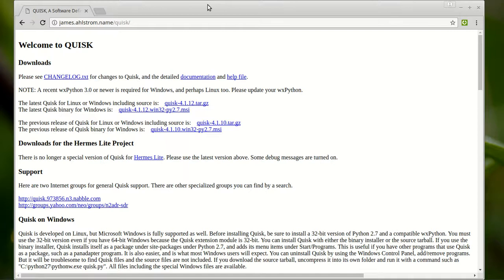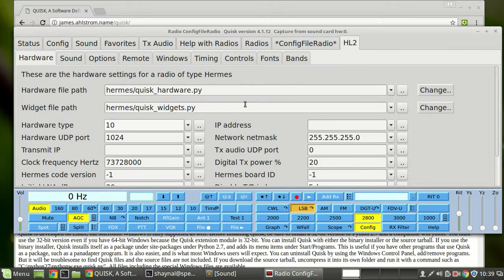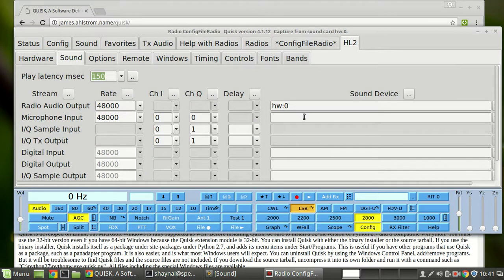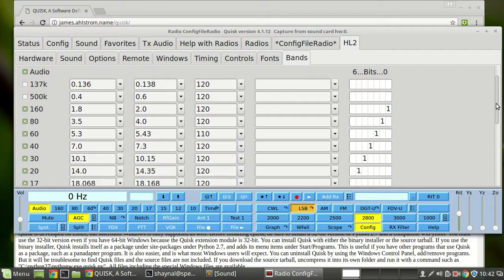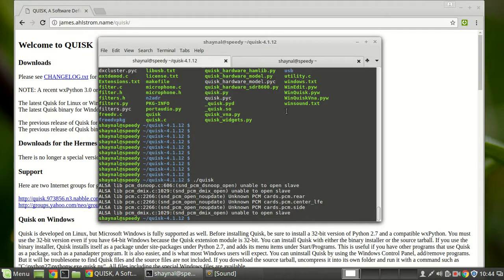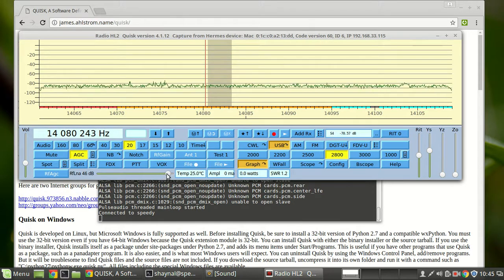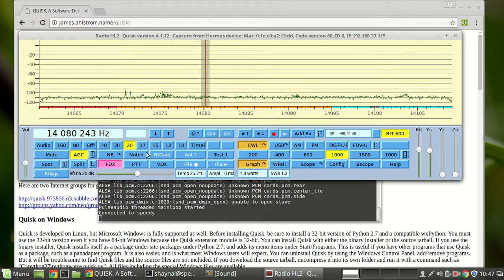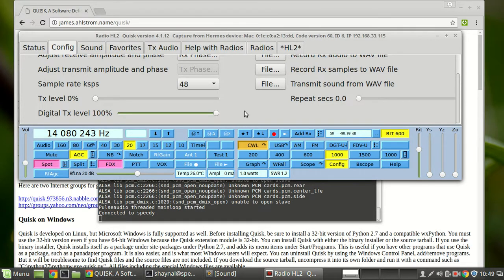Hermes-Lite 2.0 Quisk Setup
Setup Quisk for your Hermes-Lite 2.0